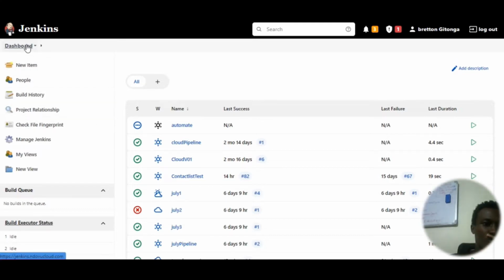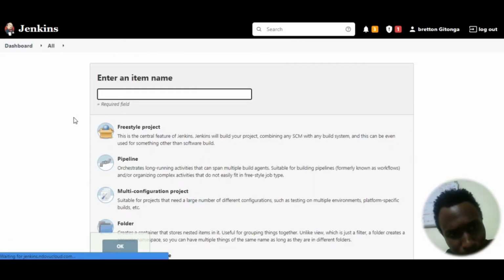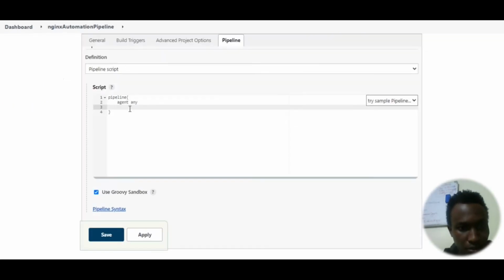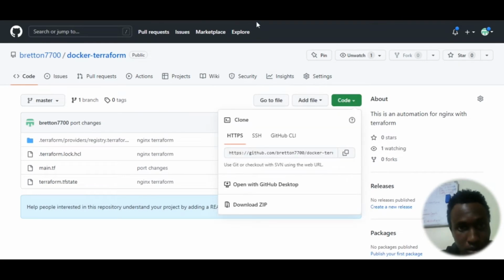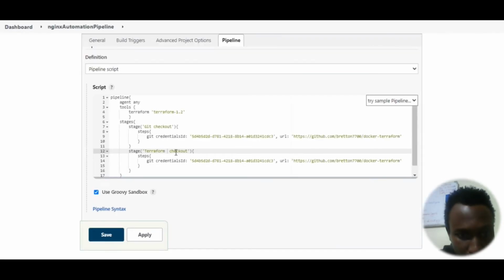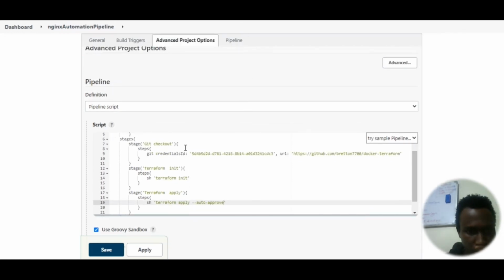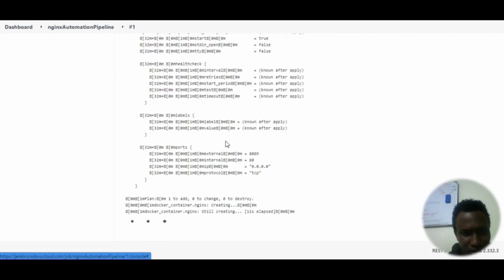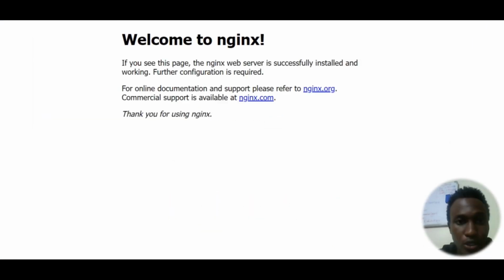Jenkins Terraform Automation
In this video, we're going to use Terraform to create a docker container for nginx and use Jenkins to build this project automatically using a pipeline script.
We'll be using the [Terraform plugin] to do the heavy lifting for us—it's super easy! You can check out the repo here: [terraform-jenkins-automation].
This is a really fun way for us to play around with Jenkins automation, and we hope you enjoy watching it as much as we did making it.